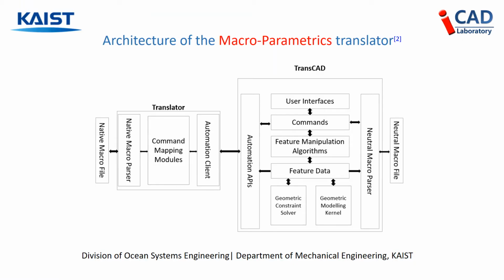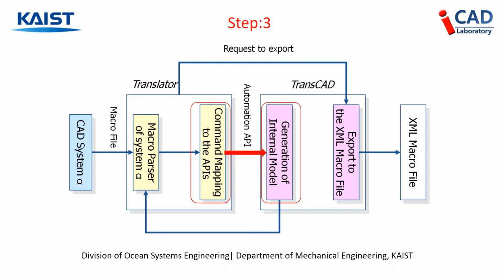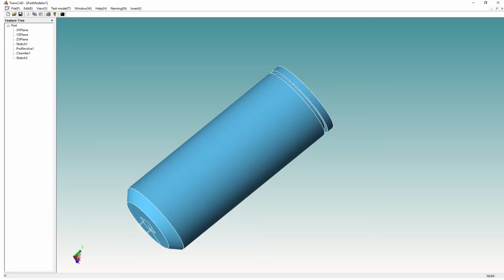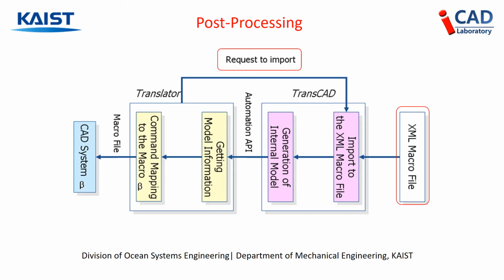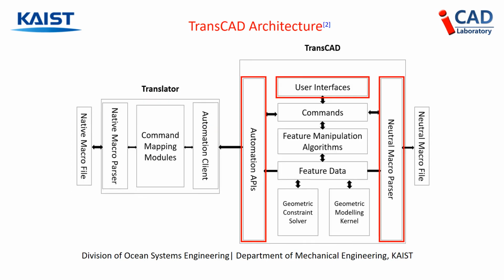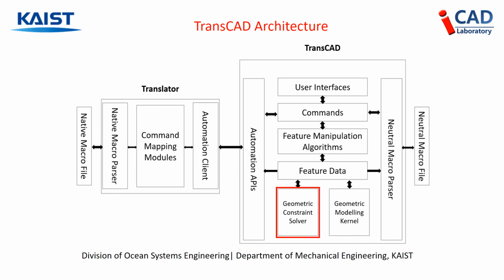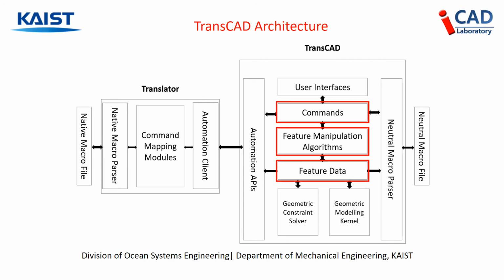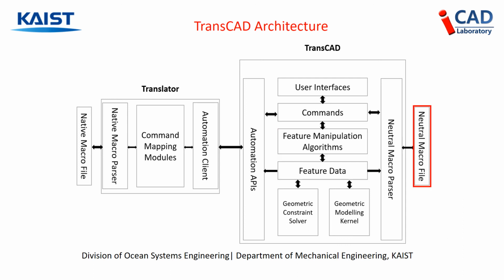Introduction to Macro-Parametrics Approach